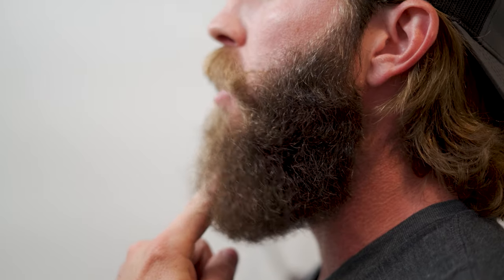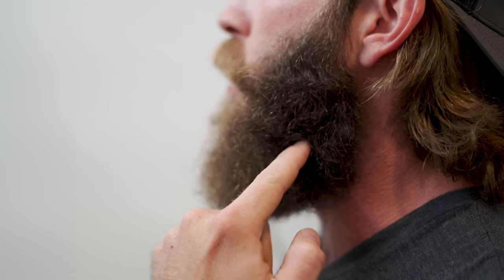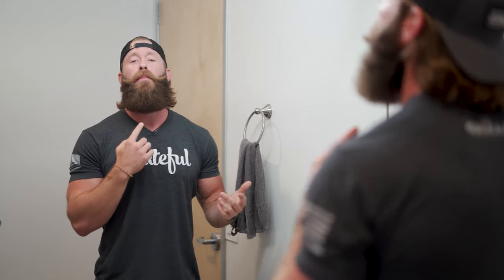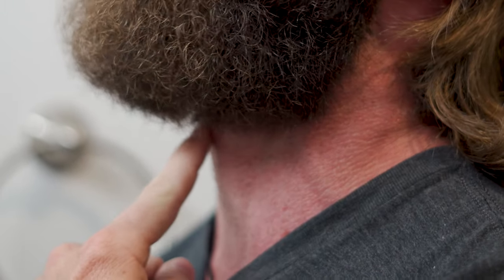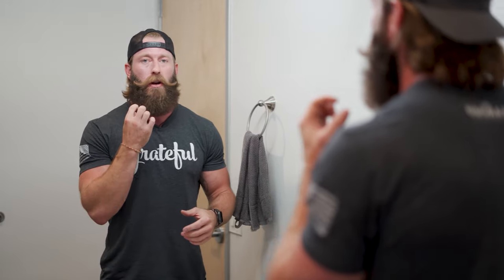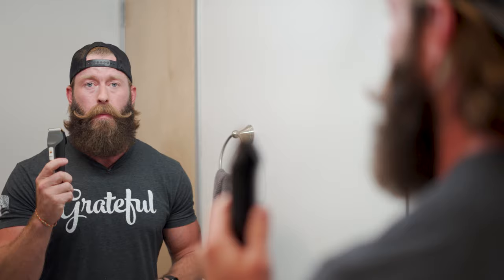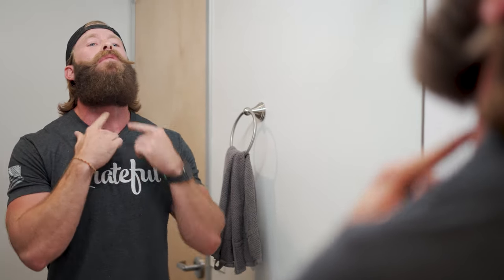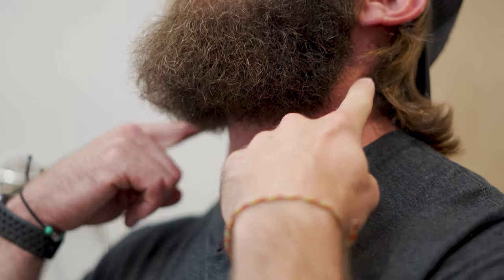Where To Trim A Beard Neckline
Knowing where to trim a beard neckline is something many guys struggle with, especially early in their days of having a beard. Getting this line wrong can leave you with a chinstrap, while getting it right can help your beard look much fuller.

Do NOT trim your beard at your jawline! This is a common mistake and it's MUCH too high for a full beard.

You really want to trim your beard neckline where your head connects to your neck. These additional hairs under your jaw and on your neck will help your beard grow in much fuller.

Getting this line right is important early on, and will only be more dramatic as your beard grows long.

If your beard is short, you can look down and see where your head creases on your neck to get a good baseline but a good rule of thumb is to go just above your adams apple.

Take your time and use a good set of electric beard trimmers to work from the middle to the sides of your neck. When you get to the corners you can square them off, or round them depending on your personal preference of beard style. Don't hesitate to hit us up if you have any specific questions!

Our mission is to help beardsmen look, feel and be their best. All of our beard products are proudly made in the USA and backed by our 365-day money-back guarantee!